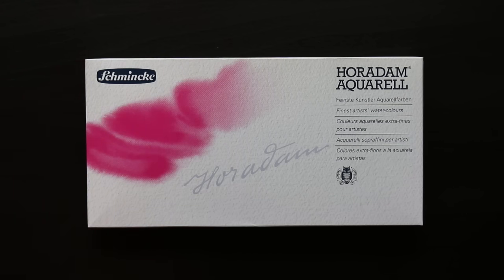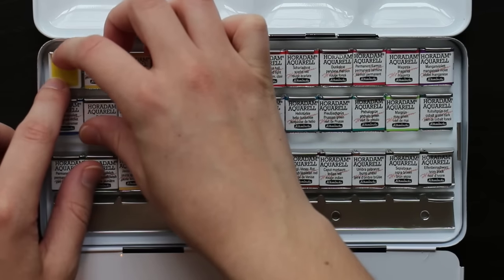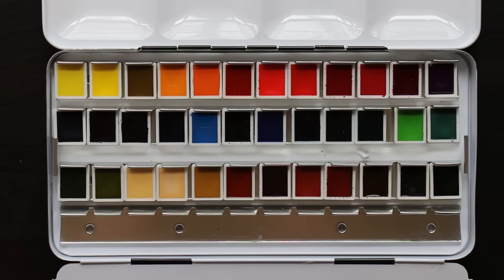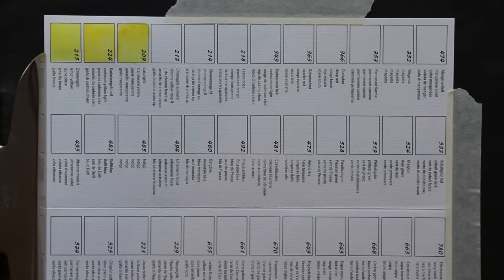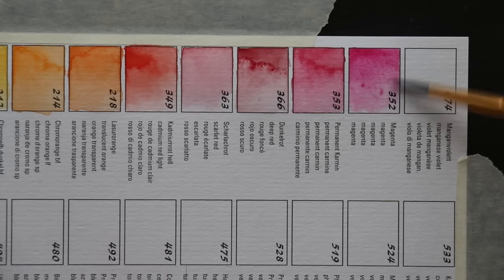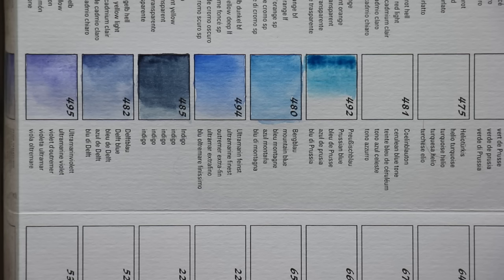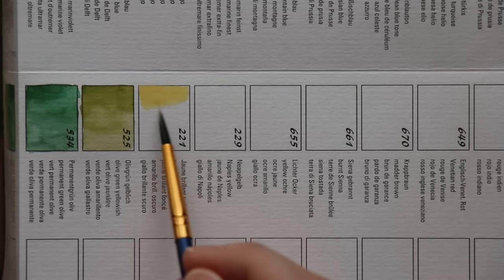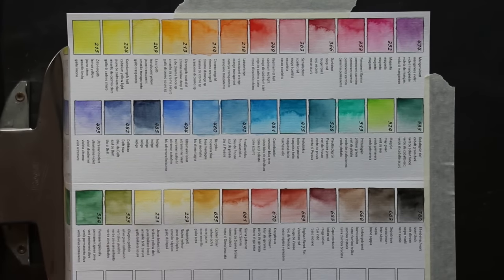Schmincke Horadam Aquarell 36 Half Pan Set Unboxing and First Impressions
I bought my Schmincke Horadam Aquarell Watercolors through Amazon, fulfilled by Jackson's Art Supplies:

Hi friends!  I've been eagerly awaiting the arrival of my Schmincke artist watercolors and I'm happy to finally open them up and test them out!  I'm sorry I didn't make the color chart more consistent!

...I tried to verbally describe each color, so hopefully that counts for something!

If you're new to my channel, I am an artist and small business owner that makes videos about planners, DIYs & tutorial, home decor, life, art, and more!